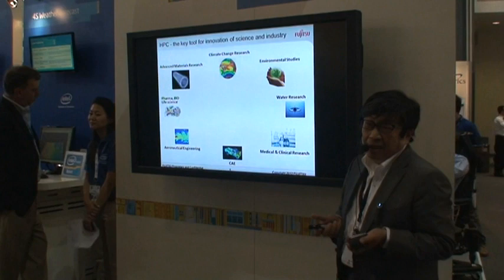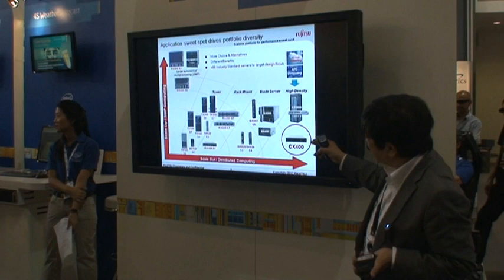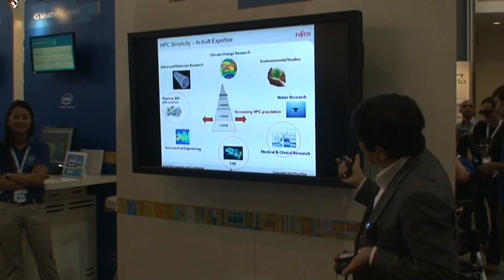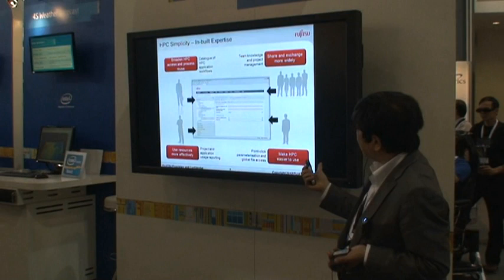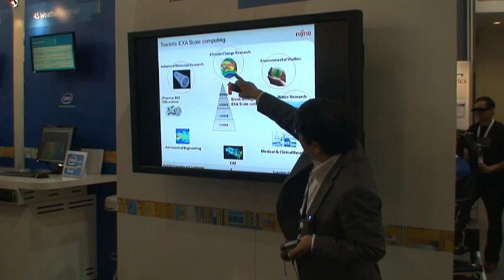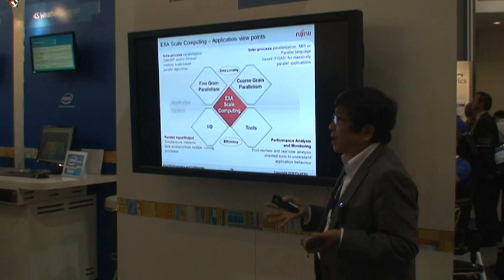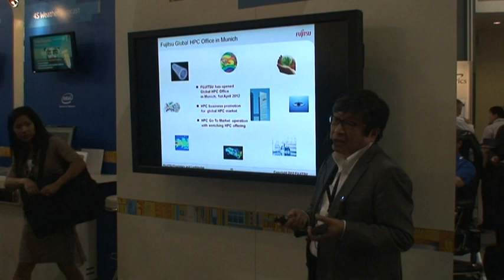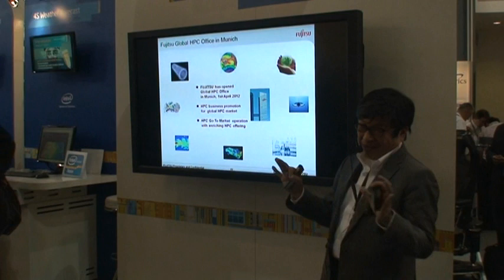Tamura San, Fujitsu HPC, ISC'12 Intel Booth Presentation 6.18.12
Fujitsu talks about why they chose Intel Cluster Ready as the foundation for its new family of Ready-to-Go HPC solutions